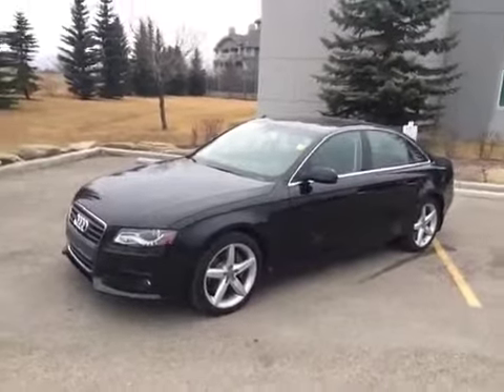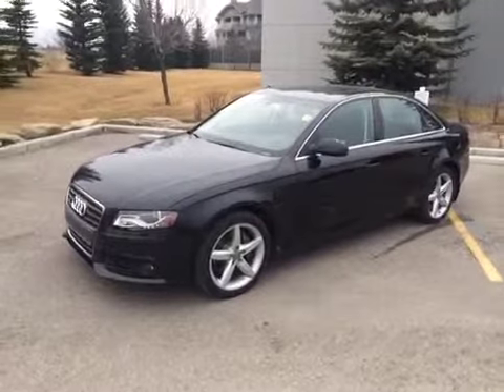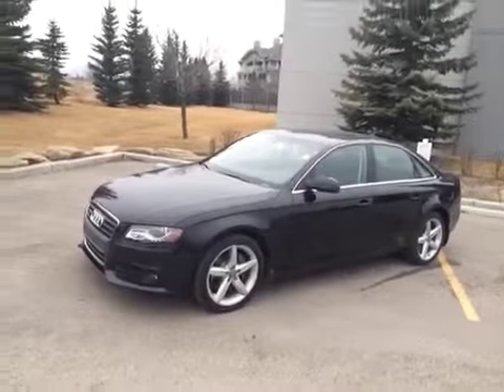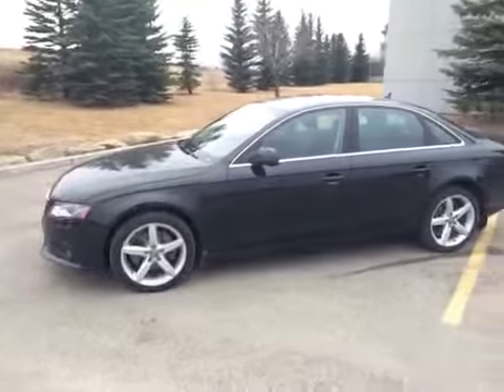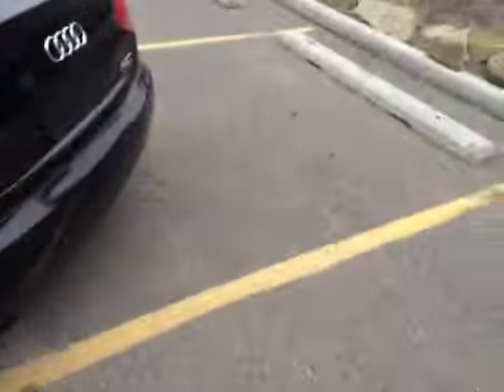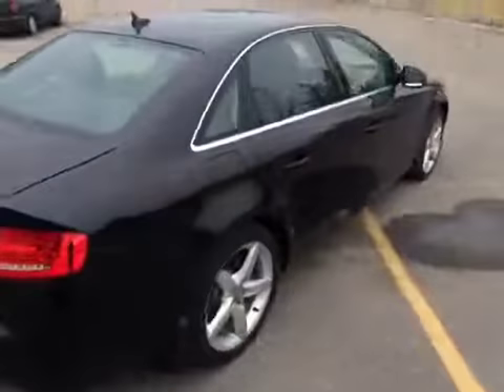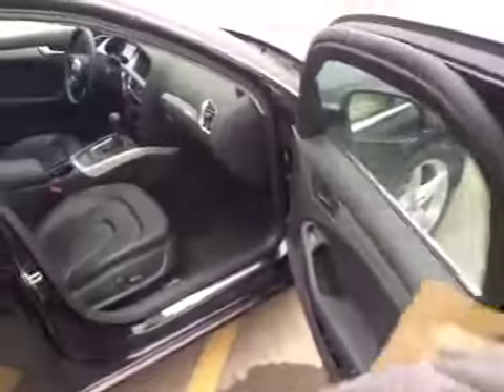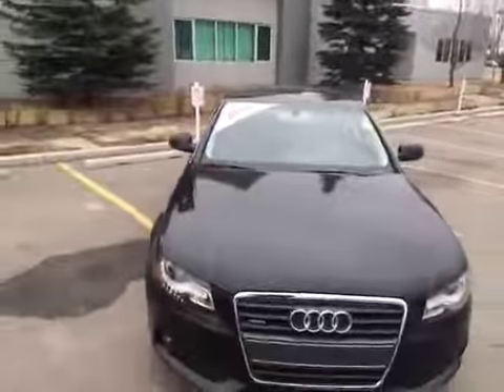2011 Audi A4 4dr Sdn Auto quattro 2.0T Premium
This is a 2011 Audi A4 4dr Sdn Auto quattro 2.0T Premium with 6-Speed A/T transmission Black[L8L8,Phantom Black Pearl] color and Black interior color.  This video is recorded and uploaded by cDemo Mobile Inspector